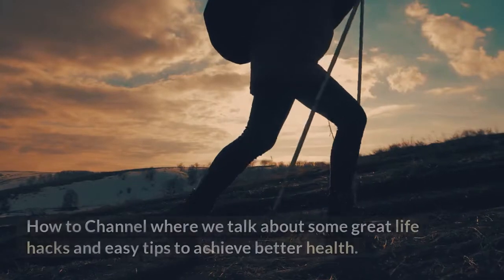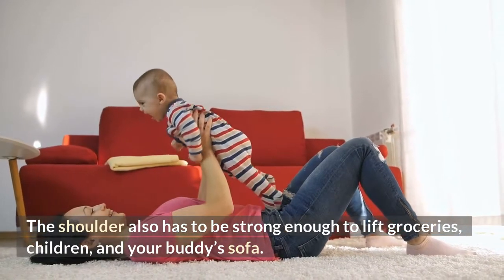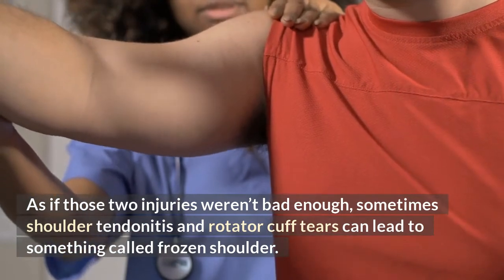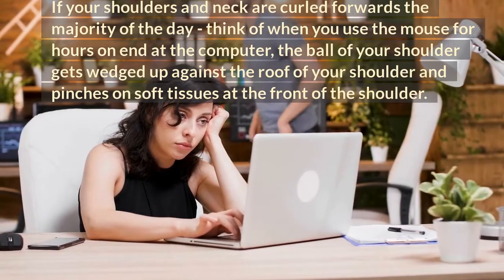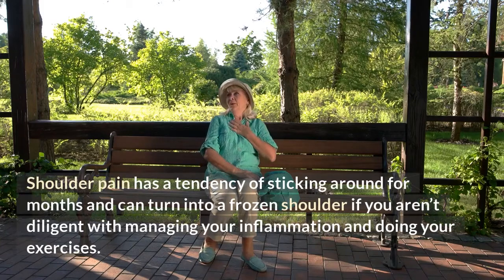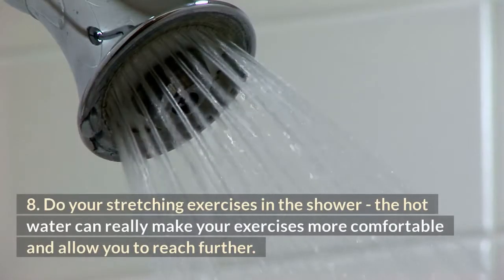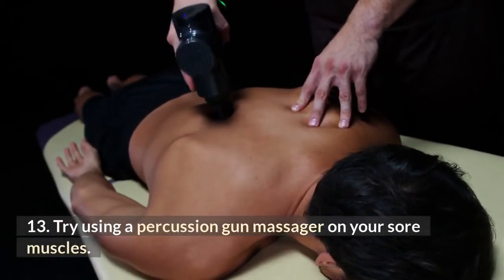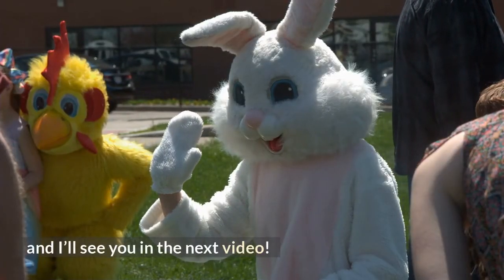How to Fix Shoulder Pain: 16 Tips to Cure Shoulders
Is your shoulder pain taking forever to go away? This video will show you why you have shoulder pain and give health tips, shoulder exercises, and the natural way to cure shoulder pain for good.

On the Health How To channel, you’ll learn health tips and easy exercises. Find out how to stop pain from common injuries like back and neck pain, shoulder tendonitis, and muscle strains. Our goal is self care inspiration for a beautiful, healthier you!